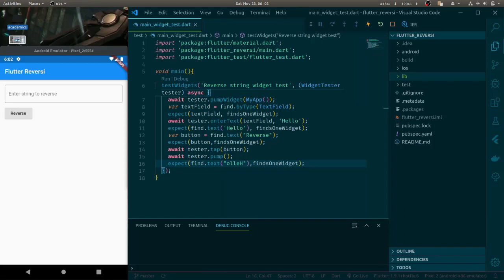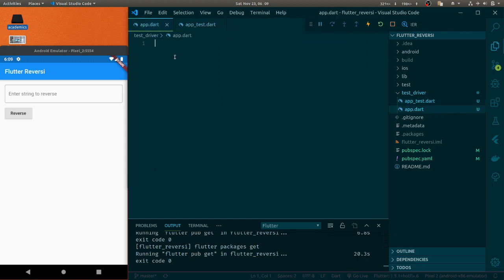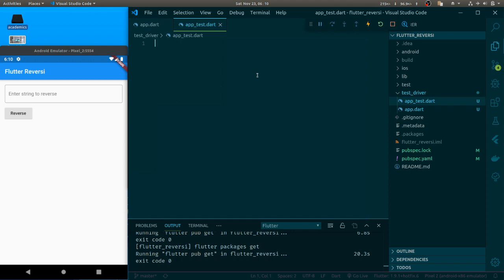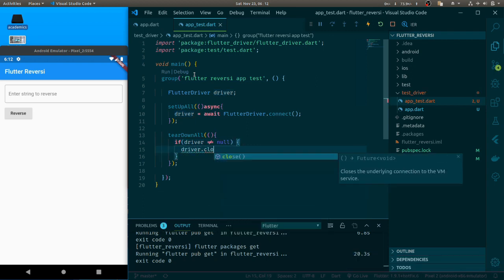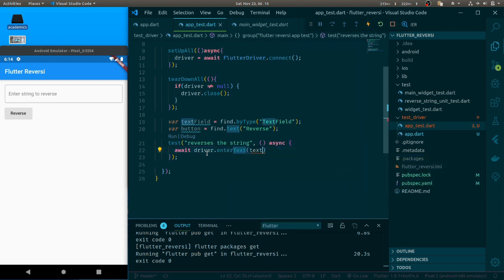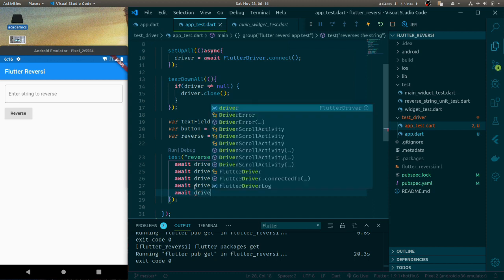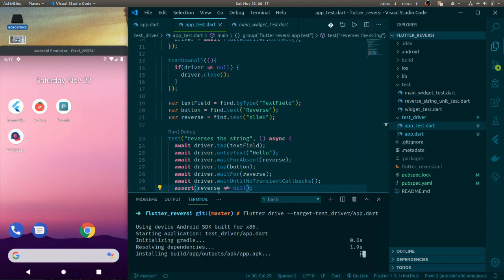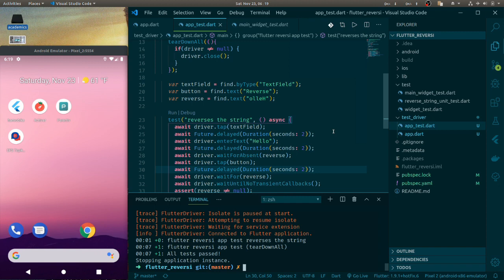Flutter Testing [3] - Integration Testing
Testing flutter apps. In this part we will learn to test whole app in device using flutter driver